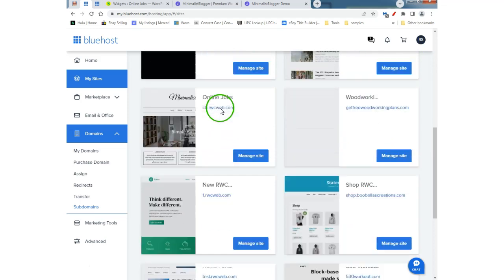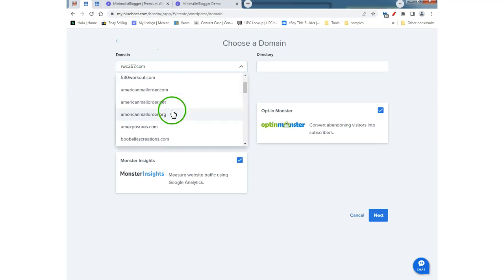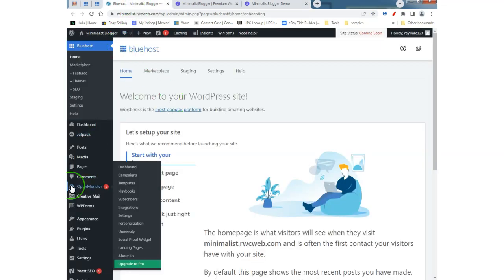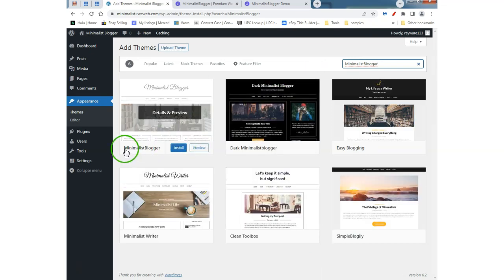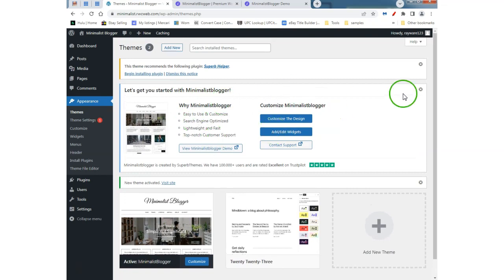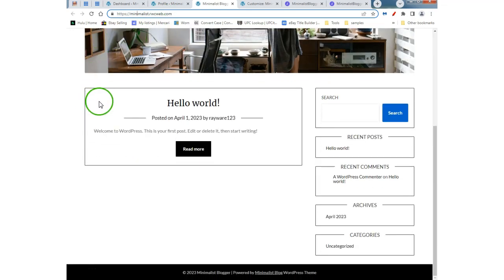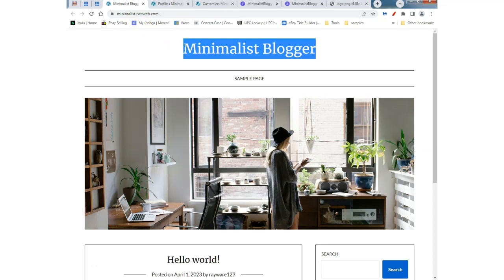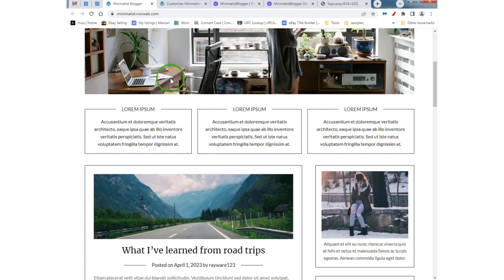How To Install A Wordpress Theme On Blue Host